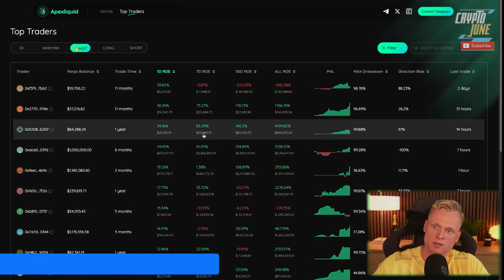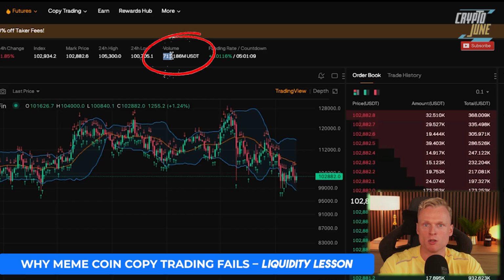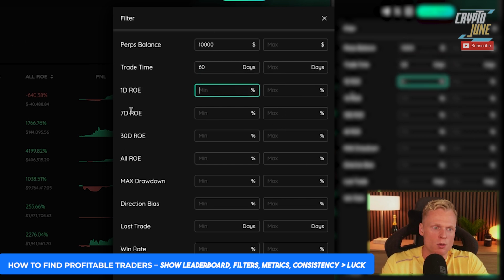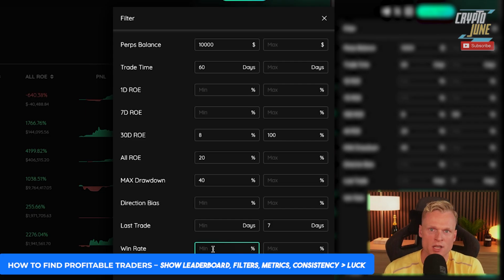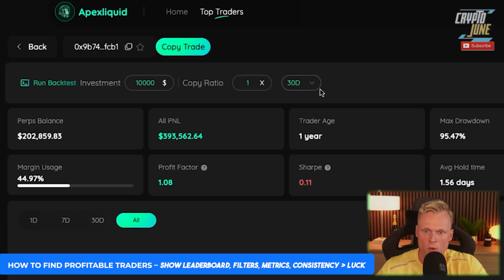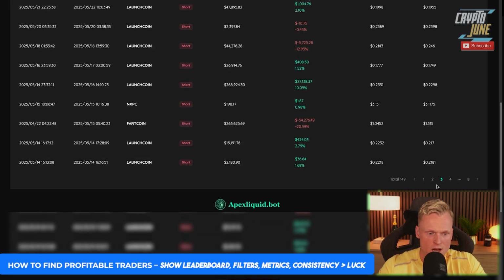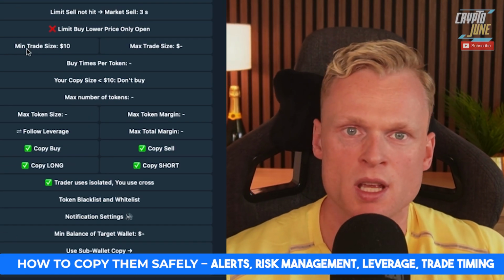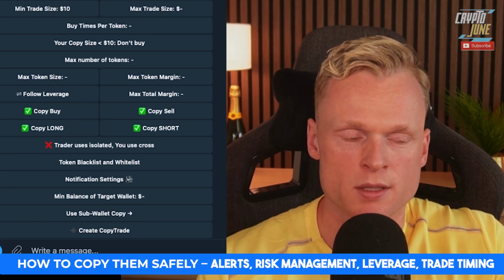How to Track Whale Traders on Hyperliquid (Copy Trade Step-by-Step)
✅ ➡️ Join Automated Alpha Community! | FREE for FIRST 50 People

DISCOUNT LINKS!

Timestamp:
0:00 Introduction
3:00 Meme Coin Copy Trading Fails - Here's Why
4:30 Discord Community
5:35 How to Find Profitable Traders
13:30 How To Copy Them Safely